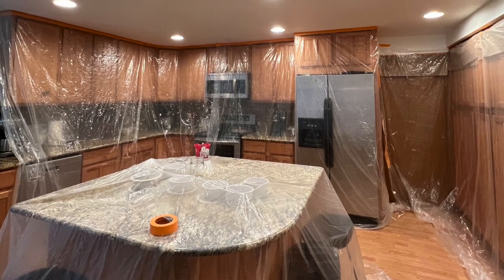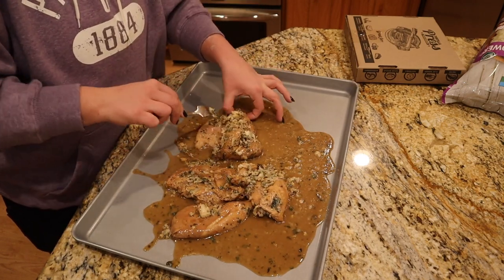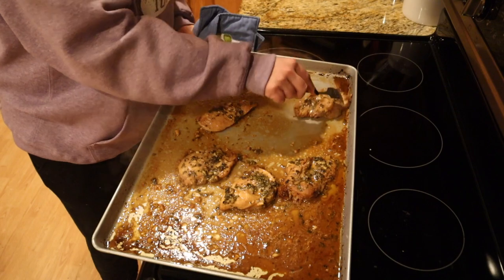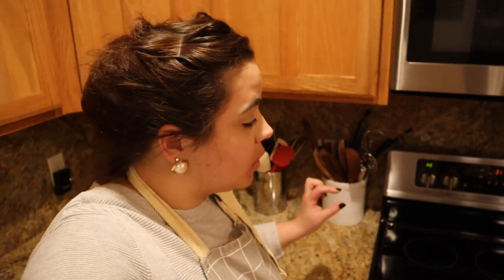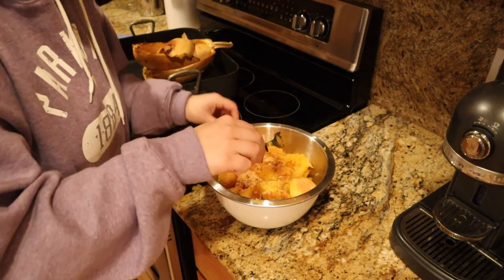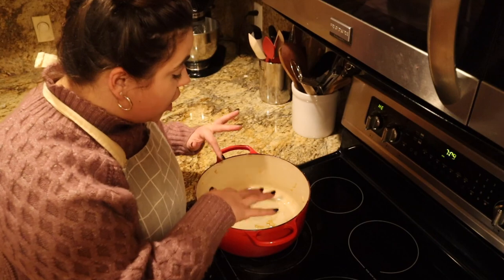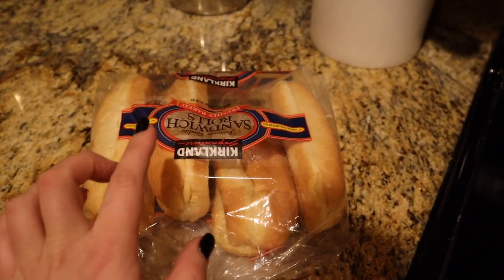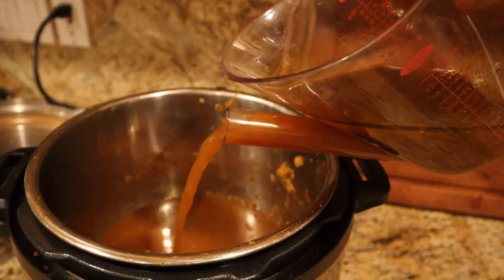If I can do it, you can do it! What We Eat in a Week | Pantry Challenge Week 7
Products Mentioned  -
Finex Cast Iron
Flat Wooden Spatchulas
Korean Pepper Flakes
Tortilla Press

30 Day Free Audible Membership with 2 Free Books

Books!